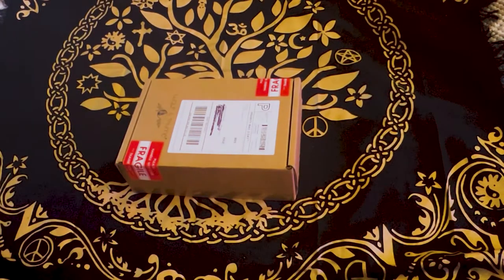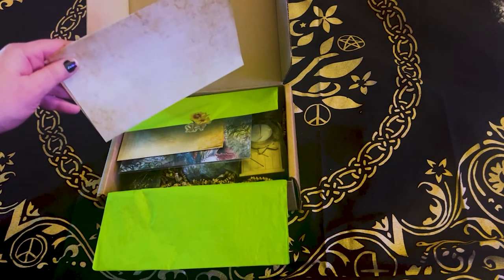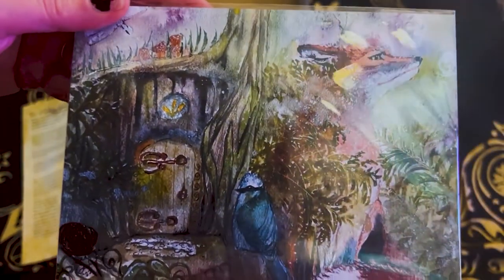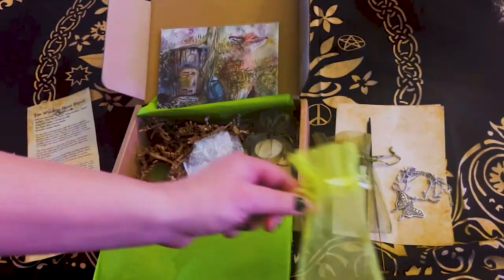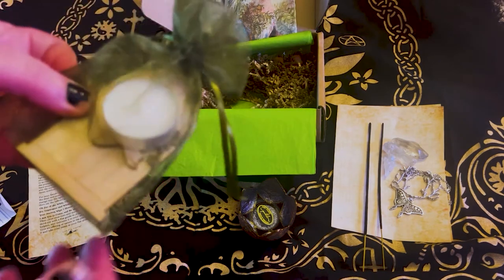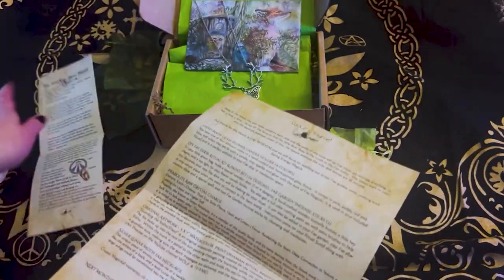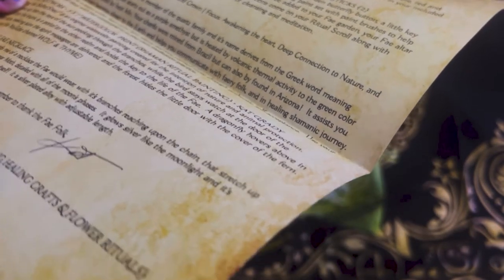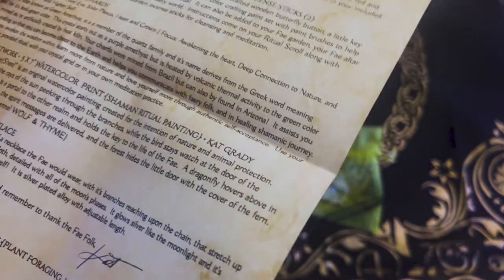WOLF & THYME February Box "FAE WISDOM"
Hey guys,   Today I am doing another Witchy unboxing , this time from Wolf & Thyme for February.   So today is ALL about The Fae and the Wisdom they bring.  This is my first unboxing of Wolf & Thyme's February box and the theme is "Fae Wisdom".  I am so excited for this box and I can't wait to get started with the Fairy art project.  I hope you enjoy today's unboxing and let me know which is your favorite item in this box.  Thanks to all for watching today xoxox

2:27-Cinematic & orchestral